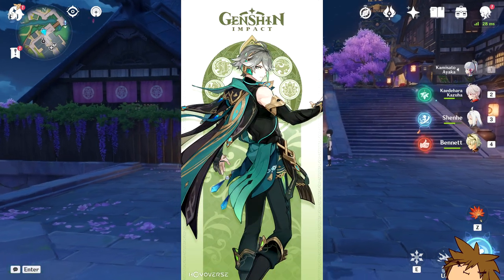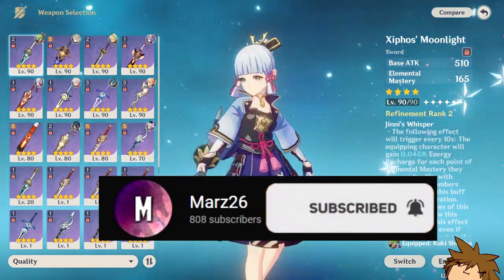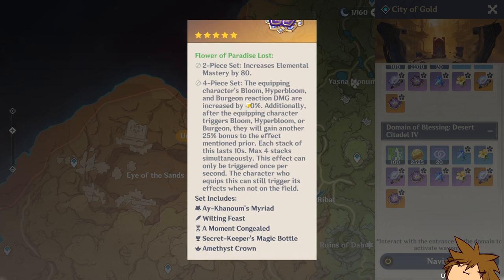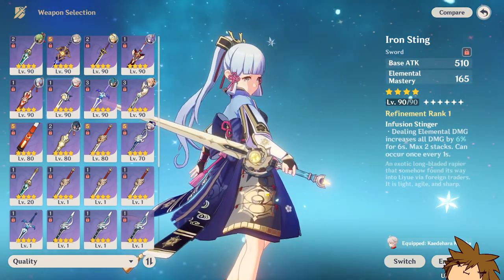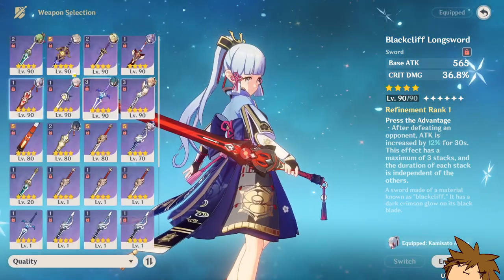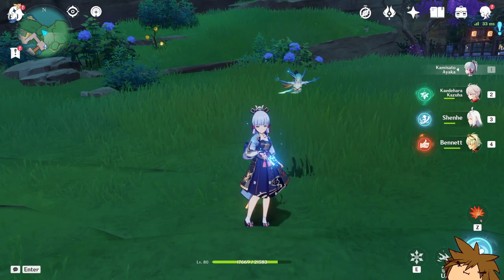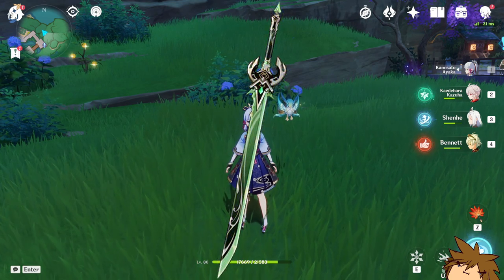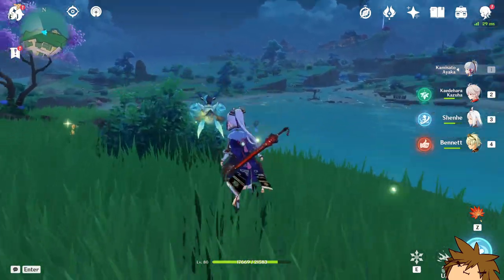What Weapon Should I Use On Alhaitham? - Genshin Impact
This is a speculative video and is no one way indicitive that Alhaitham will perform as well as we hope. Although, using these weapons should still be a base of what we can hope to achieve using the future and upcoming Alhaitham on his banner with Yaoyao. Alhaitham will use these weapons hopefully and prove to be useful asset for you.